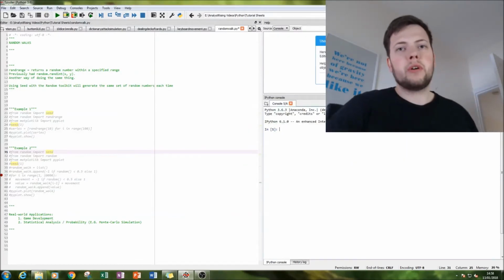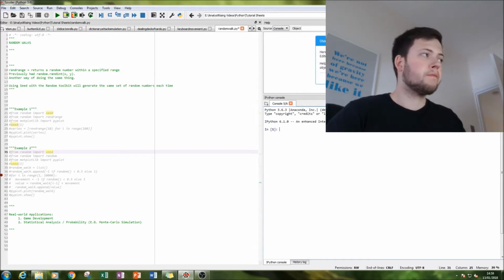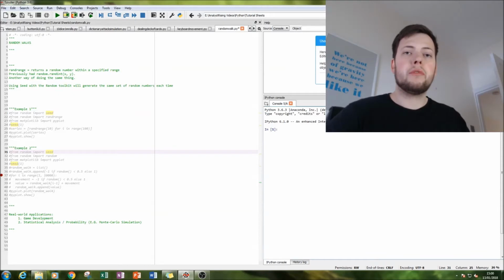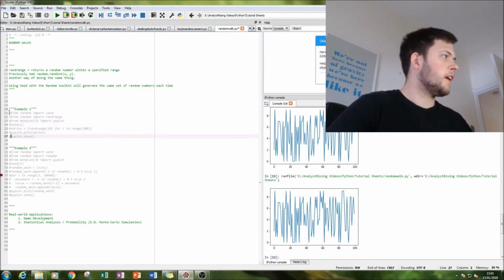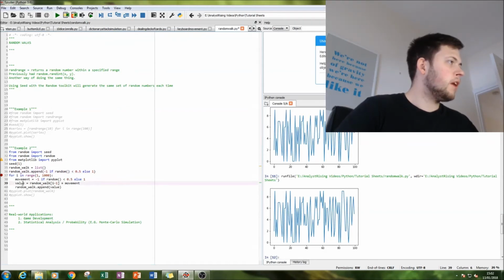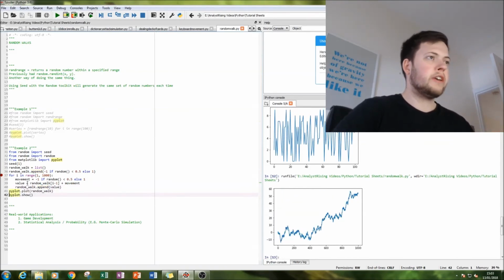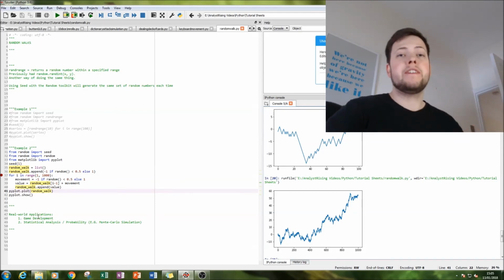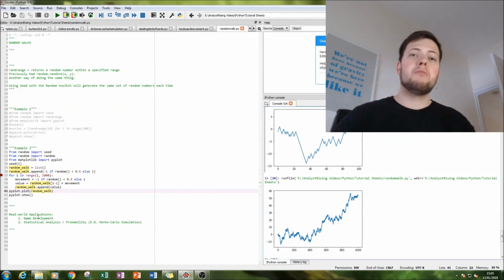Python: How to Create and Graph Random Walk!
In this tutorial we will be looking at creating RANDOM WALKS which is used in all sorts of game development and statistical analyses.  This is a step towards building incredible systems that you are guaranteed to love!